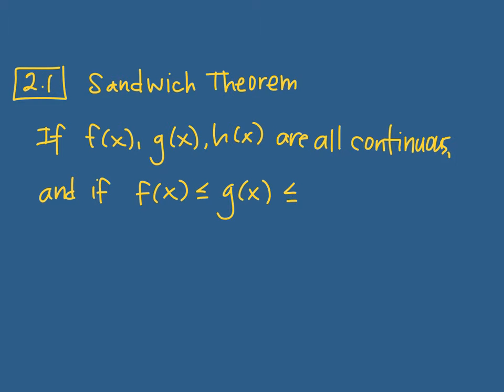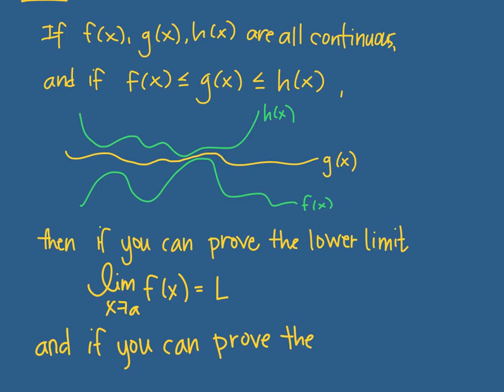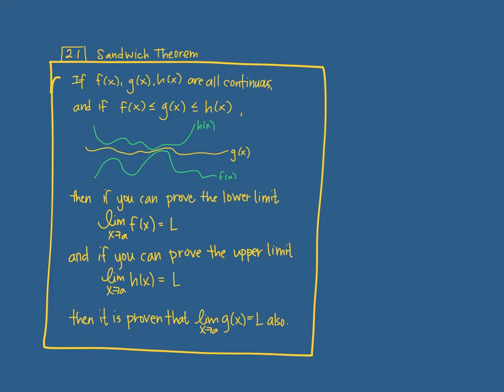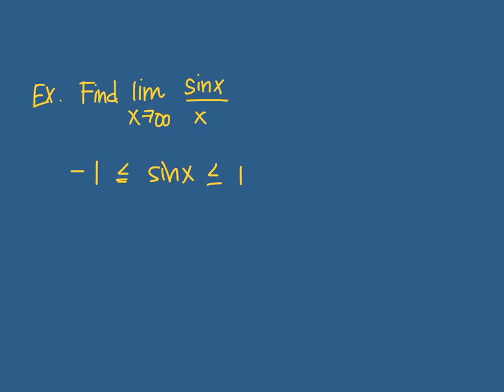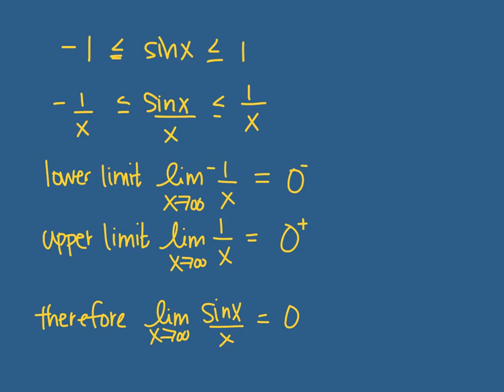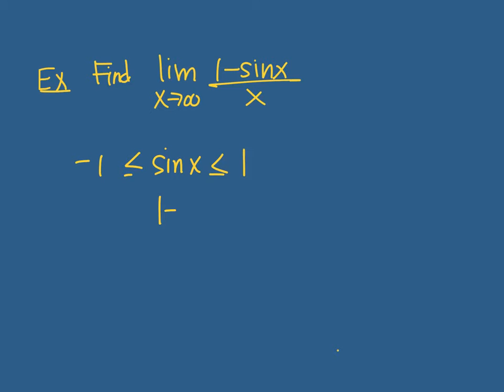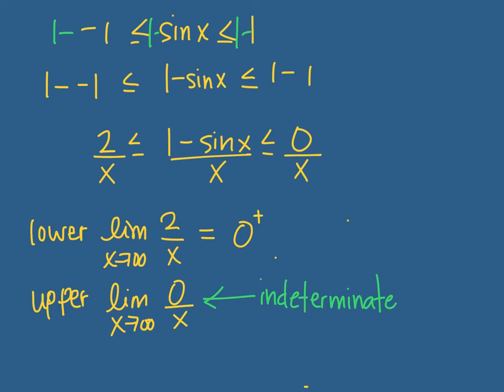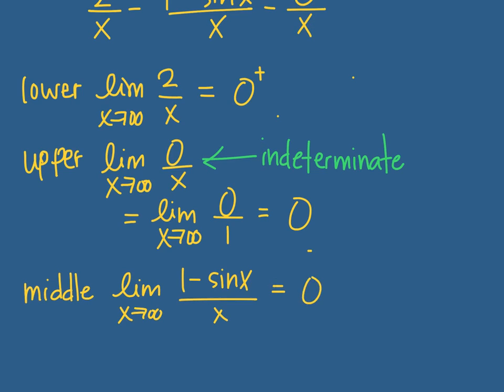BC Calc 2.1